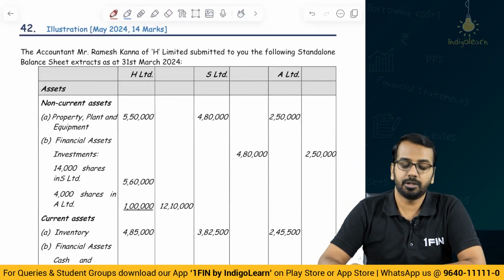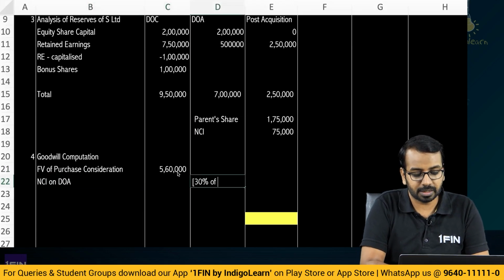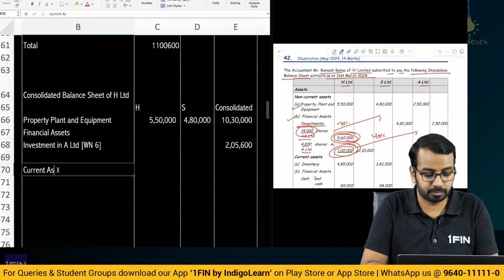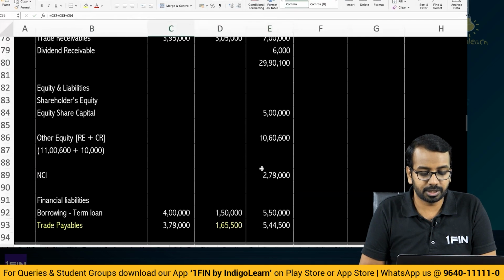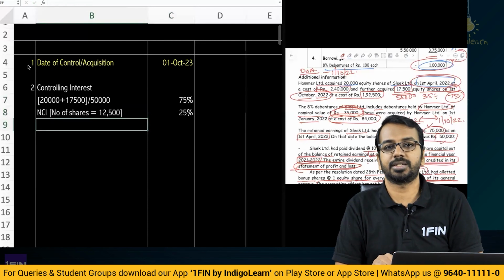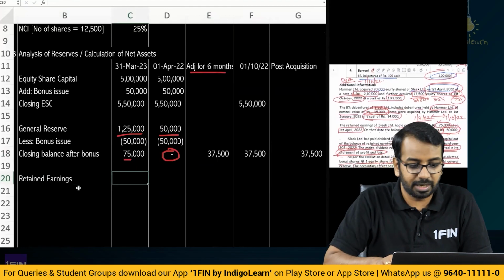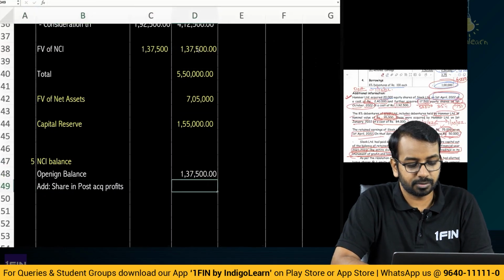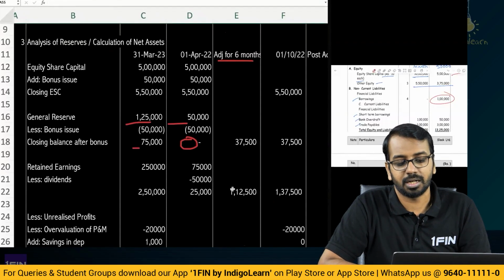CA Final FR | Consolidation| May-24 & Nov-23 Exam Question| Detailed Solution | Must Watch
Hammer Limited - Nov 23 FR
Mr Ramesh Khanna - May 24 FR
In this video, we provide a comprehensive solution to a challenging Financial Reporting question on Consolidation, from the May 2024 and November 2023 CA exams. We’ll walk through the detailed steps involved in preparing consolidated financial statements, addressing key concepts such as:

Elimination of intra-group transactions
Calculation of Non-Controlling Interest
Treatment of unrealized profits
Adjustments for goodwill
Practical insights on inter-company investments and dividends

Got doubts?